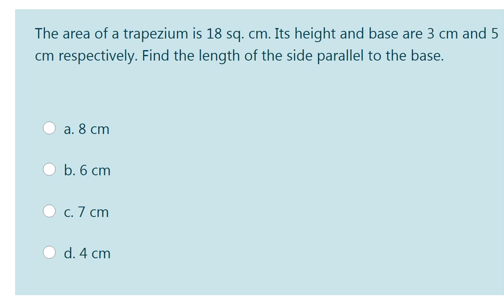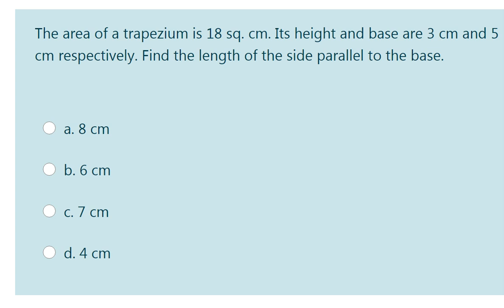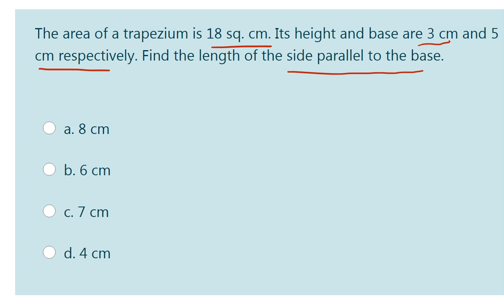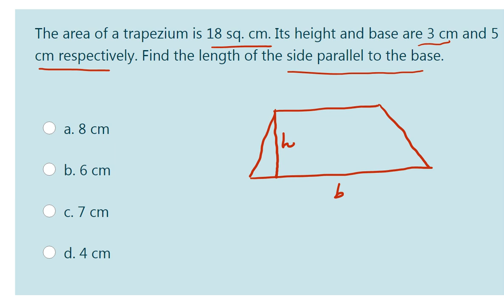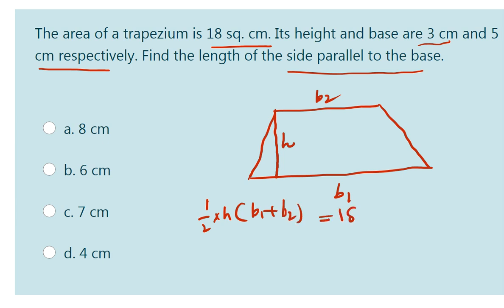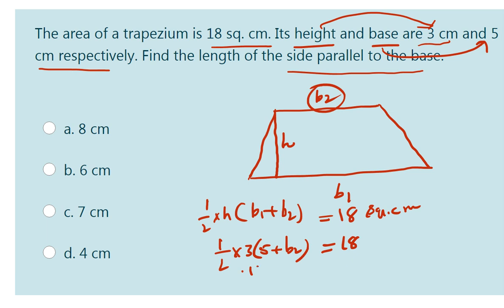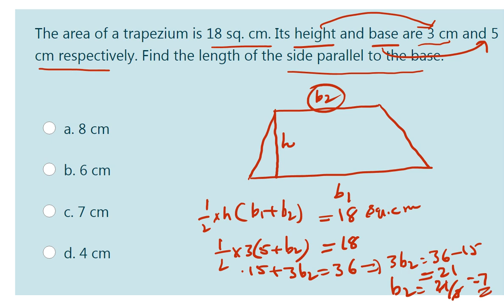The area of a trapezium is 18 sq. cm. Its height and base are 3 cm and 5 cm respectively. Find the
The area of a trapezium is 18 sq. cm. Its height and base are 3 cm and 5 cm respectively. Find the length of the side parallel to the base.
RRB NTPC పరీక్షలు రాయాలంటే రూ.500 Gpay లేదా phonepe ద్వారా 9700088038 నెంబర్ కి పంపండి. website లలో రిజిస్టర్ చేసుకున్నాక మీ gmail id ని ఇదే నెంబర్ కి whatsapp లో మెసేజ్ పెట్టండి. 6 గంటలలో మీ పేరు enroll చేయబడుతుంది
rrb ntpc online exams,
rrb ntpc mock tests,
rrb ntpc model tests,
rrb ntpc grand tests,
rrb group d online exams,
rrb groupd d mock tests,
rrb group d model tests,
rrb group d grand tests